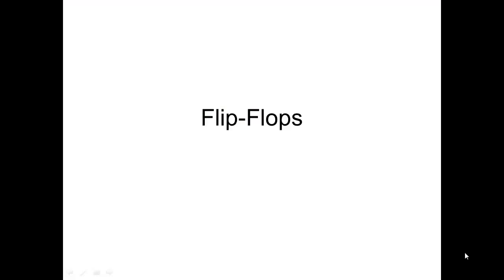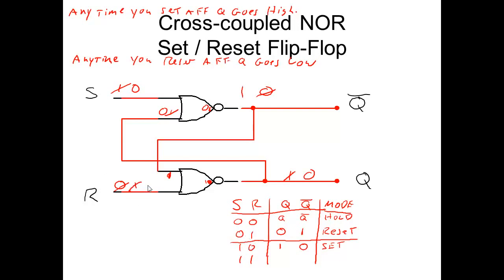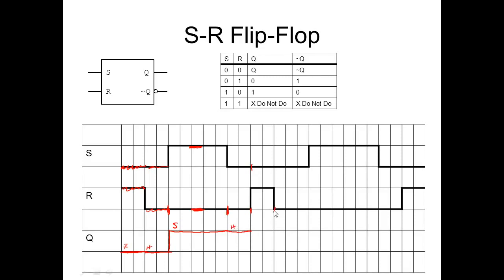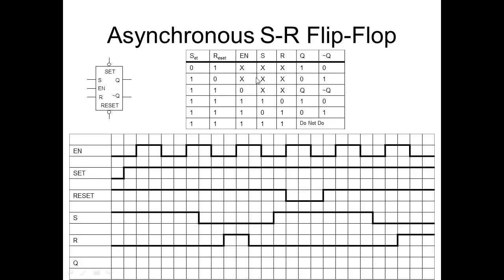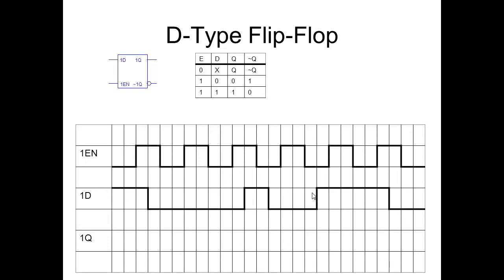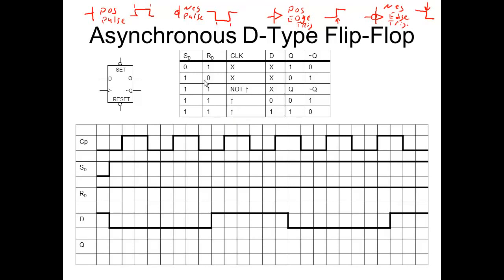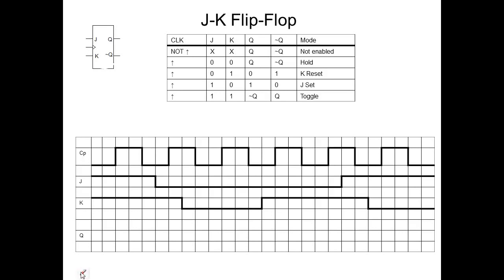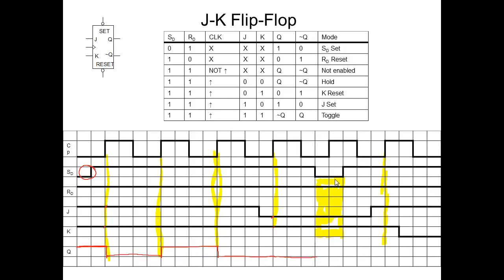Digital Electronics Flip Flops